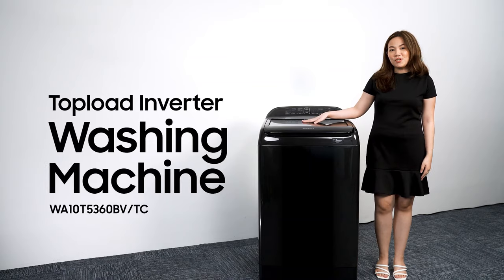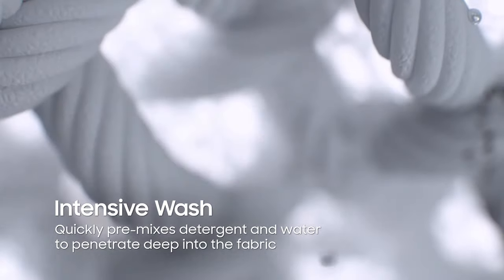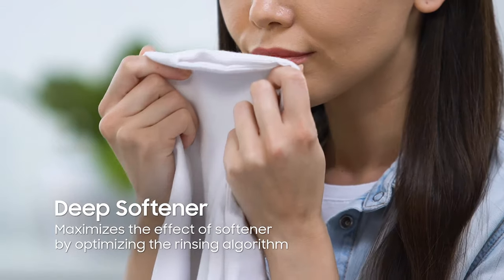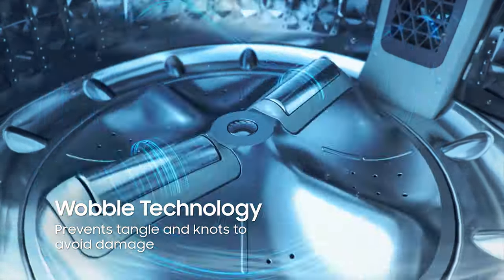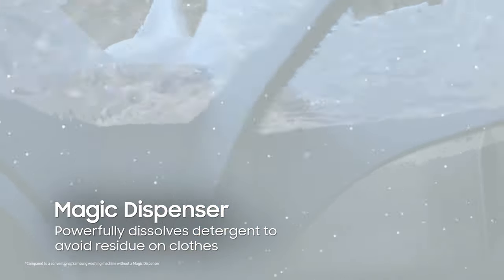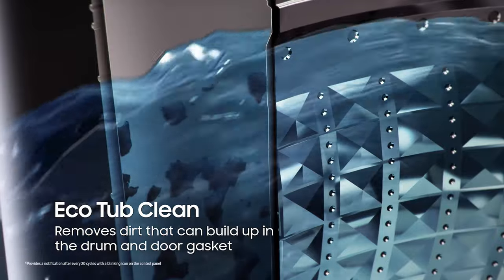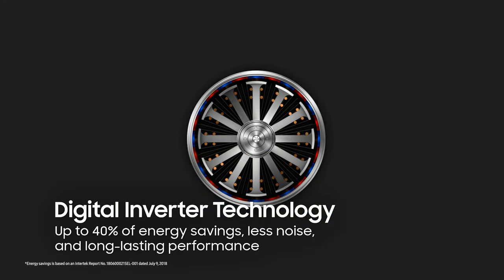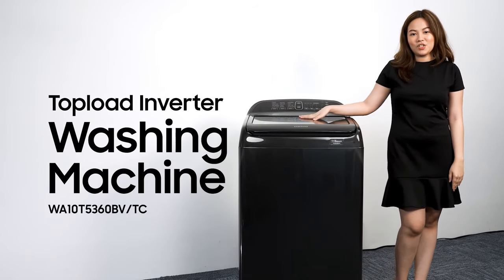Topload Inverter Washing Machine Review | Samsung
Powerful, gentle, and cost-efficient laundry made possible with the Samsung Topload Inverter Washing Machine. Watch how it can remove stubborn stains while caring for your clothes.